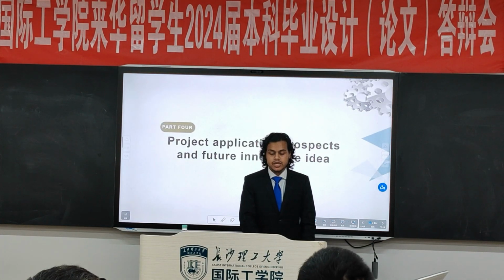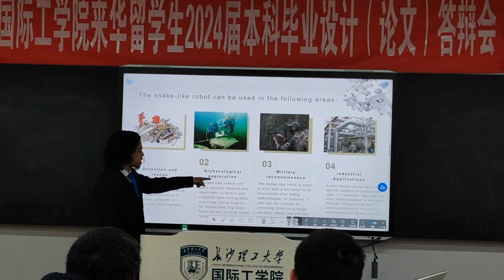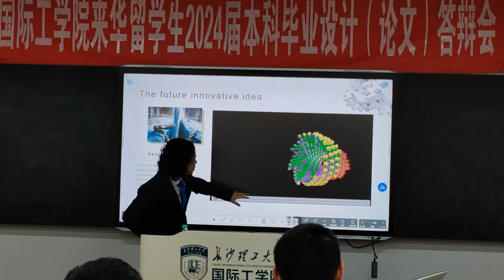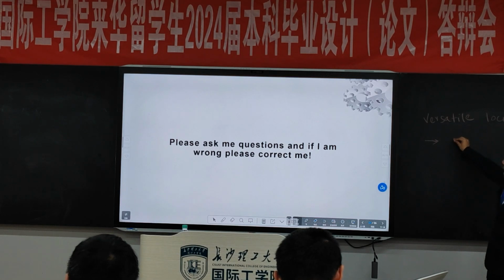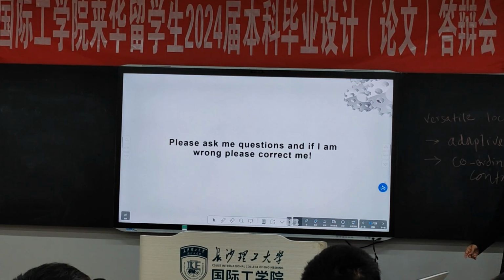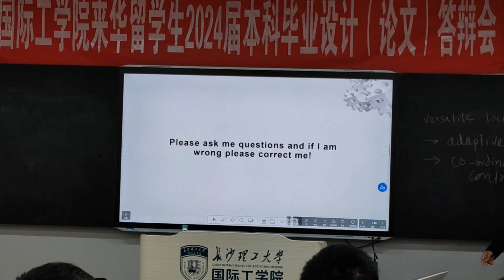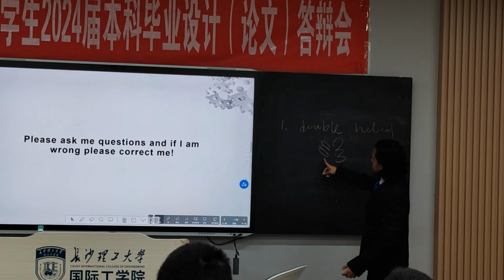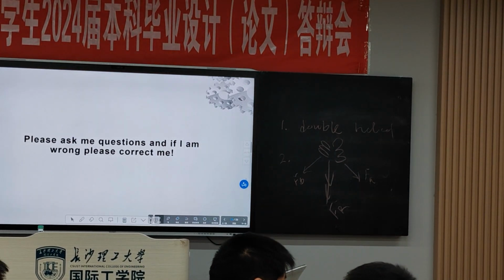Graduation Project on the topic of Boimetric snake-like robot based on double spiral drive. Part 2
This project is about the design of snake by analyzing the movement of Snake in real life. The main basis of the design is to achieve versatile locomotion by analyzing the serpentine movement, lateral movement and linear movement. This project was really very challenging. By the grace of Almighty Allah, finally completed this project, Alhamdulillah.